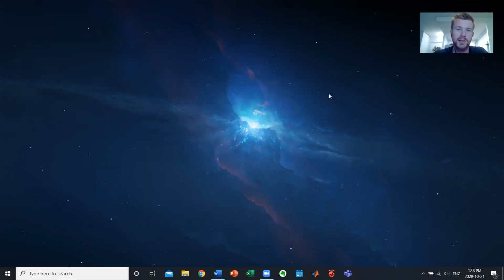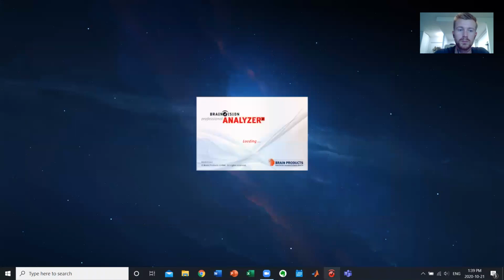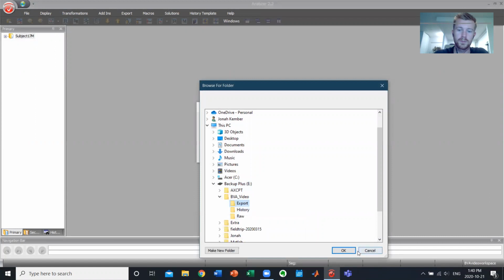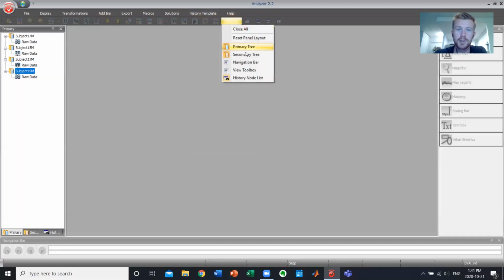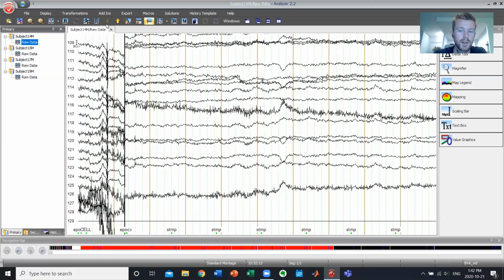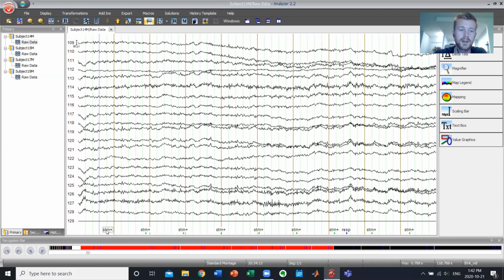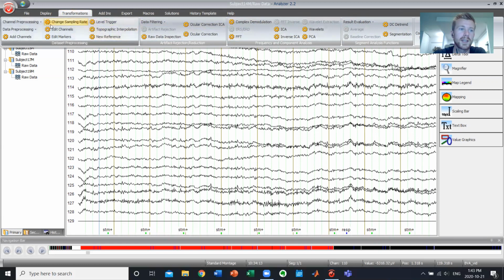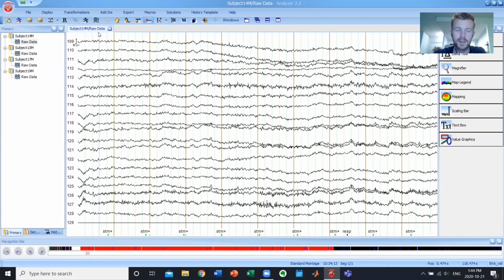1. Getting Started with Brain Vision Analyzer